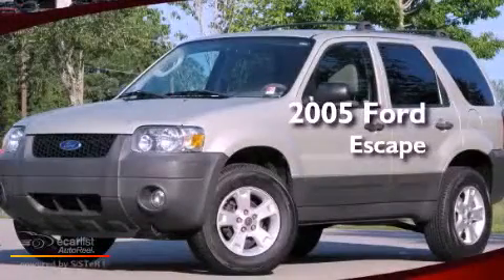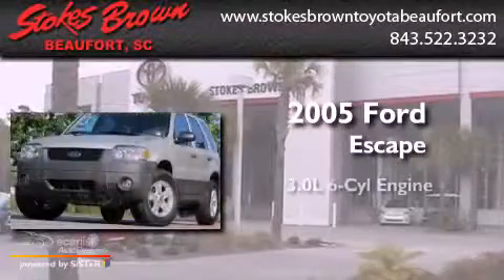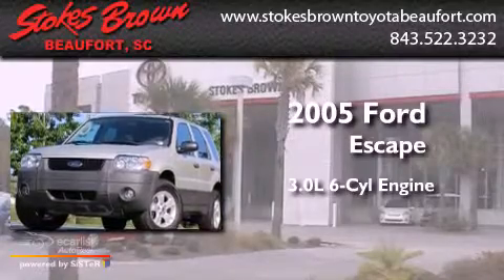2005 Ford Escape Beaufort SC 29906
Year : 2005
 Make : Ford
 Model : Escape
 Engine : 3.0L DOHC SEFI 24-valve V6 Duratec engine
 Trans . : Automatic
 Exterior : Tan
 Miles : 91,511
 Interior : Other